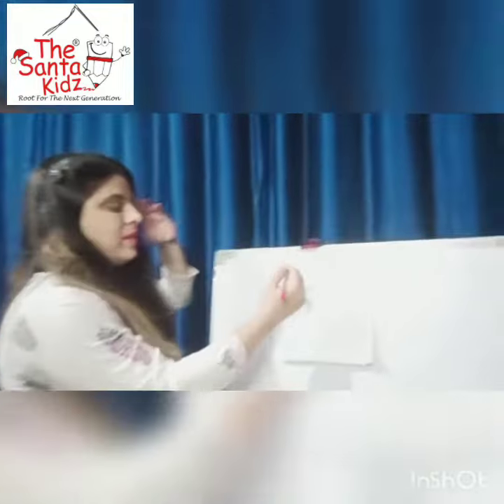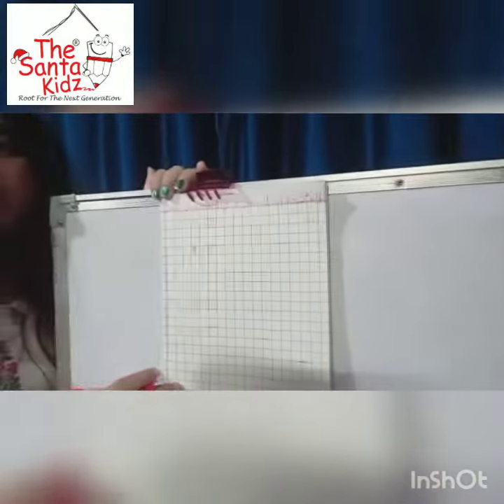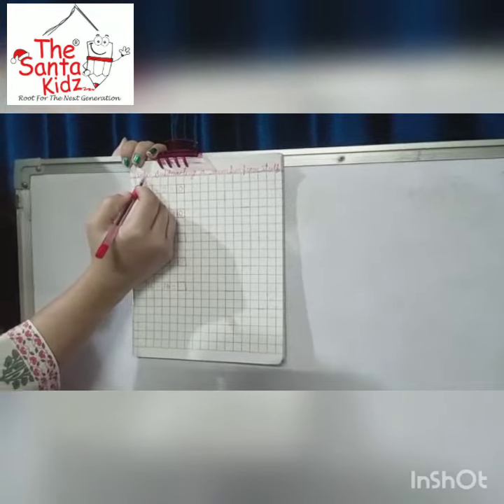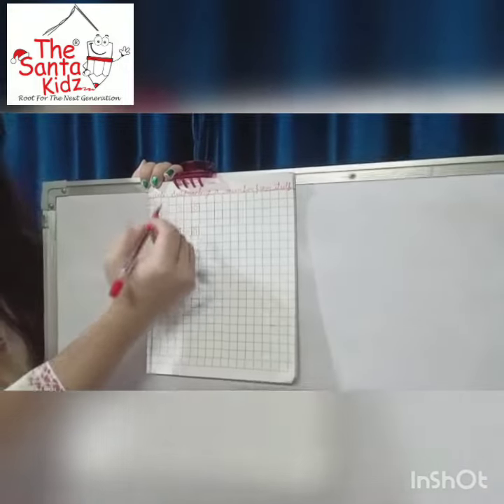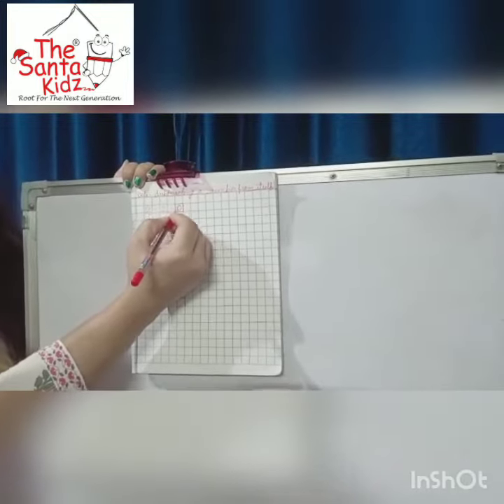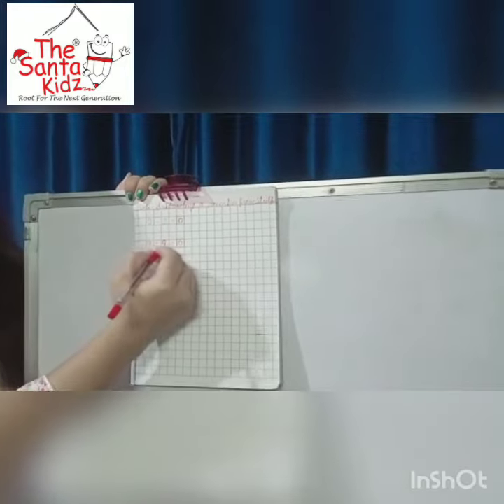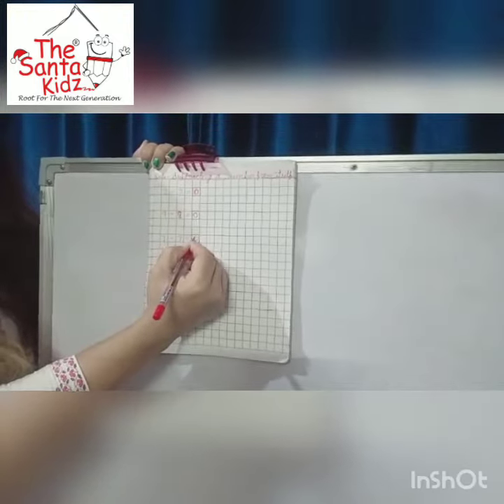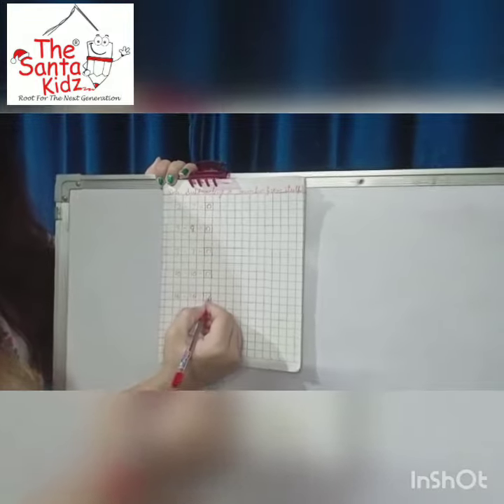U.K.G.( Maths) - Subtracting number by itself